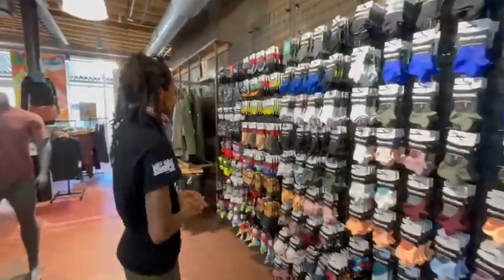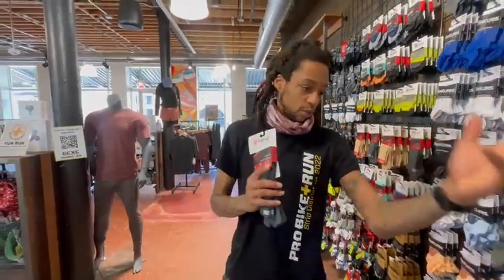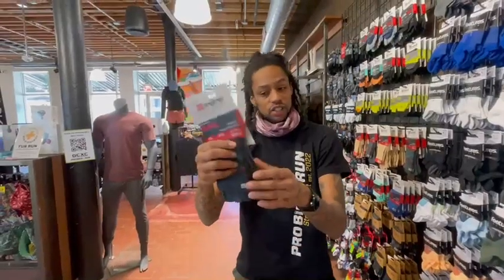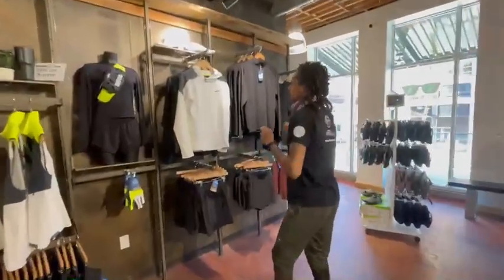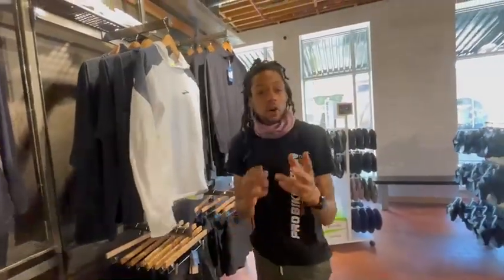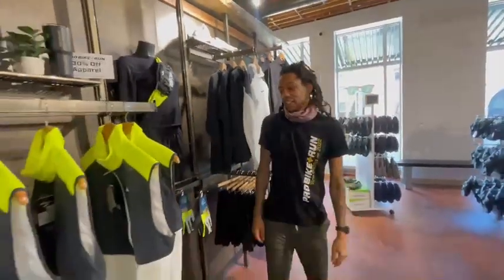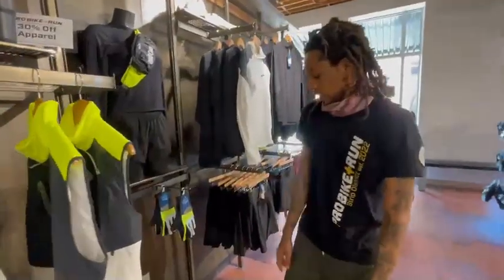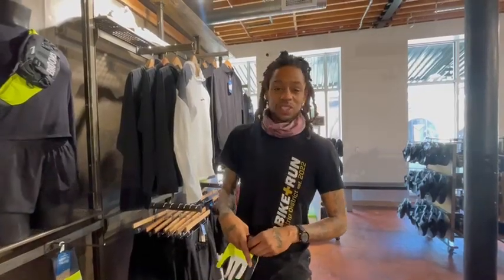Gear Up for Winter Running at Pro Bike+Run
Get ready for cold runs with top brands like Brooks and Vuori